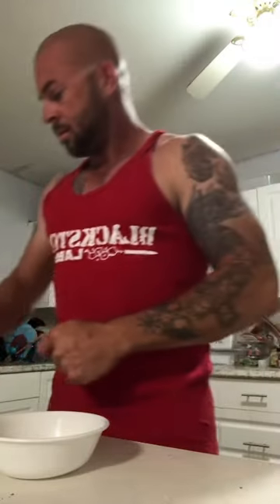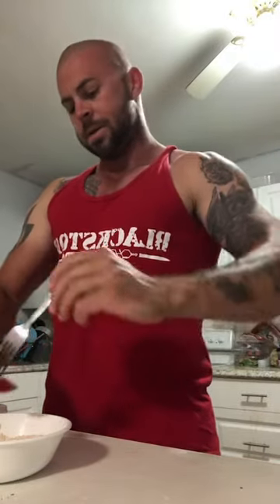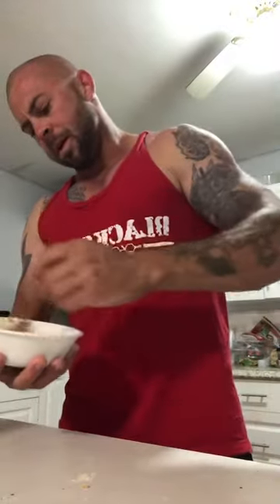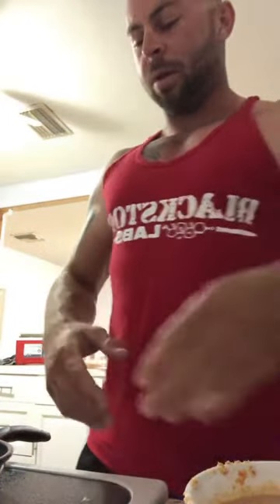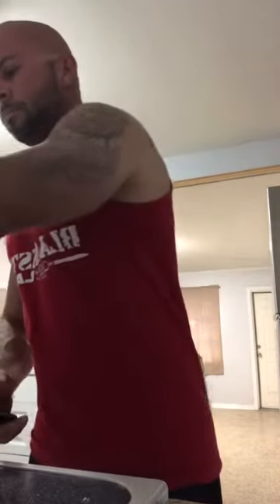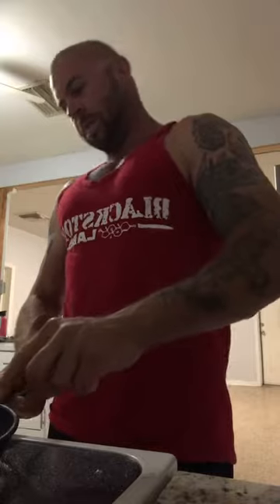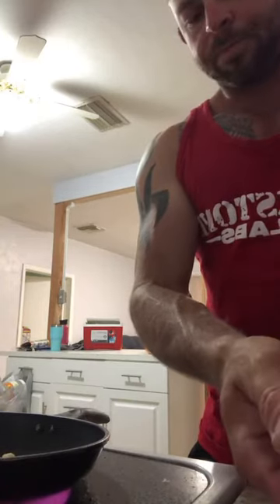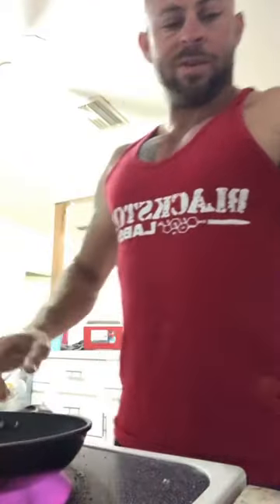Muscle Chef Matt: Episode 3 chocolate covered macadamia nut pancakes!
My twist on a bodybuilding classic inspired by my favorite cookie!

What you will need:
Pancake batter
1/2 cup whole wheat flour
1 teaspoon baking powder
1/4 teaspoon salt
2 tablespoons of pumpkin purée
1/2 cup egg whites
1/4 cup macadamia nuts

Chocolate sauce:
1/2 scoop Blackstone labs chocolate isolation protein
1/8 cup egg whites

What you’ve gotta do:
1.) mix isolation and egg whites, place in fridge
2.).) Mix all dry ingredients (excluding nuts) together in a large mixing bowl
3.) add in pumpkin purée and mix
4.) add in egg whites and mix until smooth
5.)pour desired amount of mix into heated skillet
5.)as pancake cooks add macadamia nuts and flip
6.) repeat until all mix is used up
7.) cover in chocolate sauce and enjoy

As always if you have any requests from Muscle Chef Matt’s kitchen, feel free to message or comment and I’ll show you how to make your favorite meals with a healthy twist
Fueled by the best!